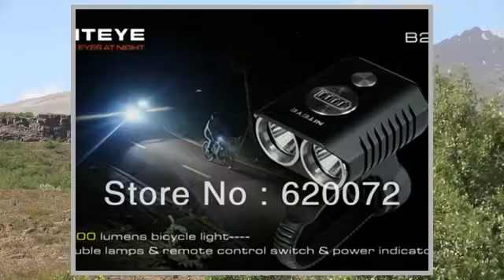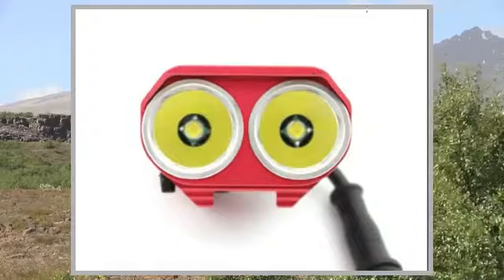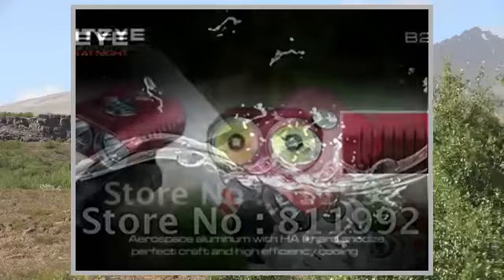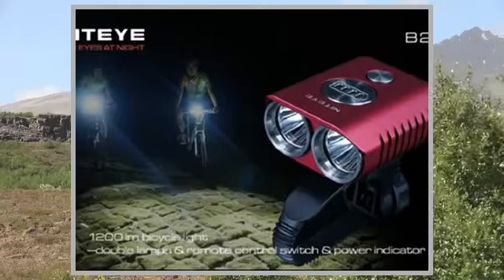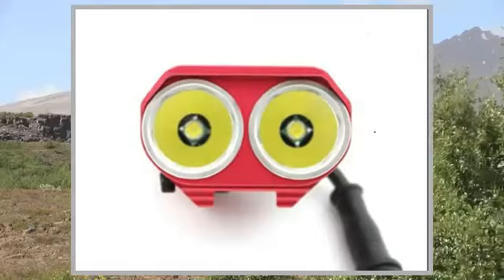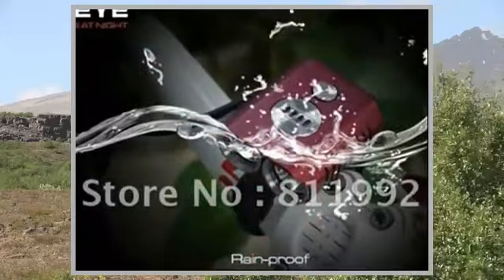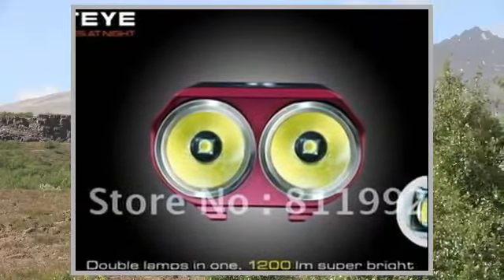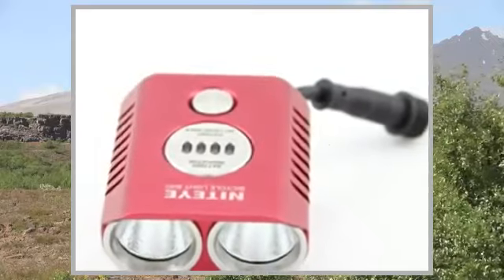Get More details Niteye B20 Cycle light Best Deal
Niteye B20 Cycle light

  Product Details

Amazon Sales Rank: #551127 in Sports & Outdoors

Brand: Niteye
Model: B20